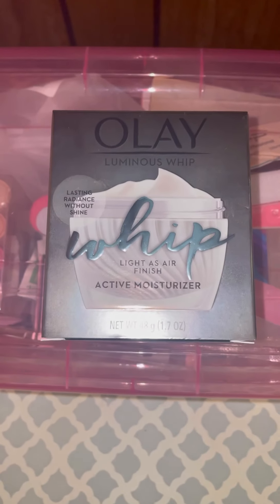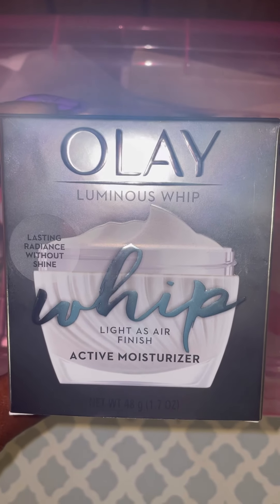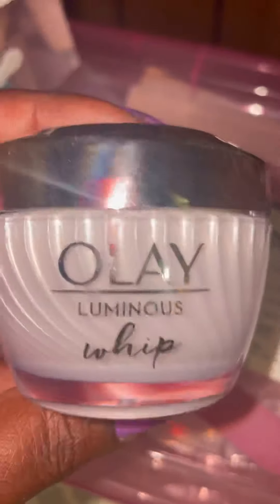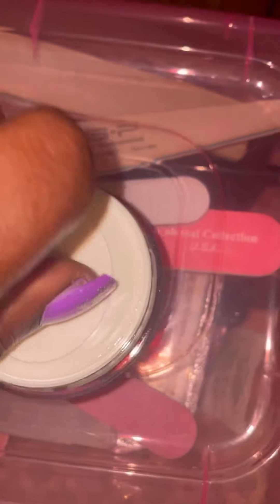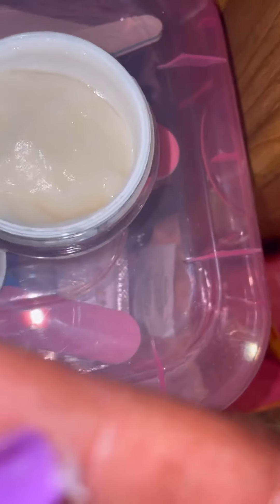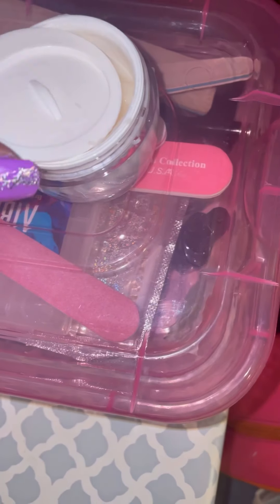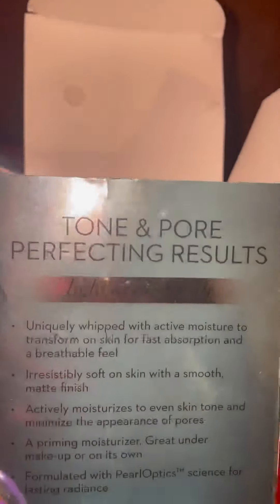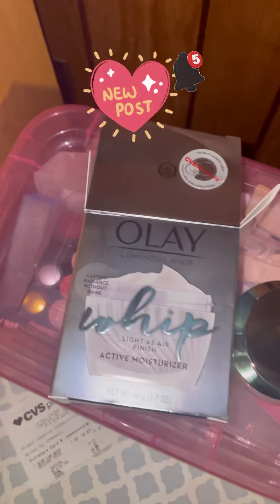Found this OLAY Luminous Whip Active Moisturizer for $30 OFF😱CVS Clearance Sale Find🎃NailTober 2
Tia!!
 OR have a Vid Suggestion?Send an email to,
(Things I’ve purchased&Things I want to purchase)